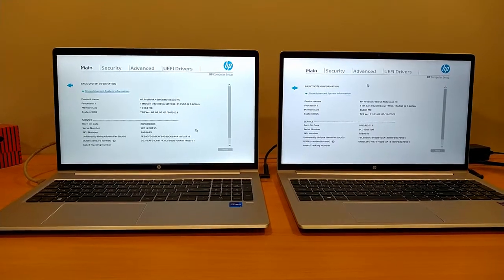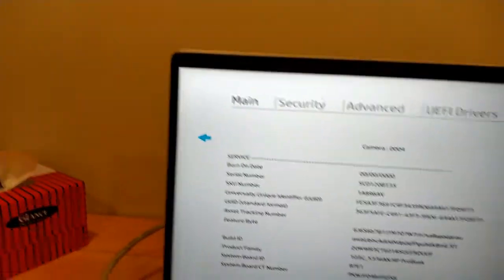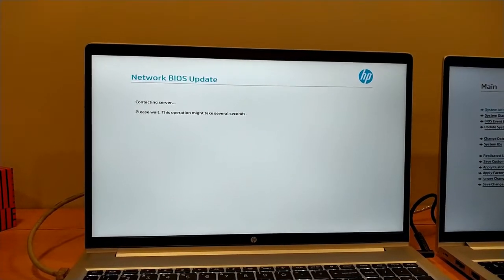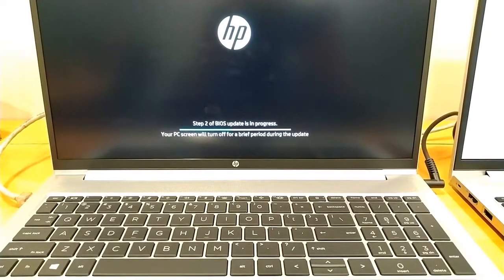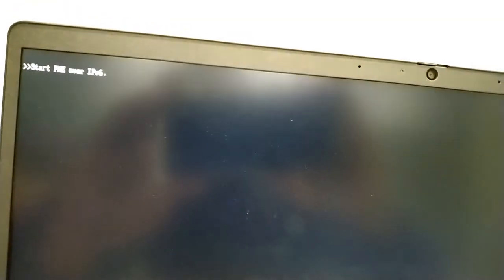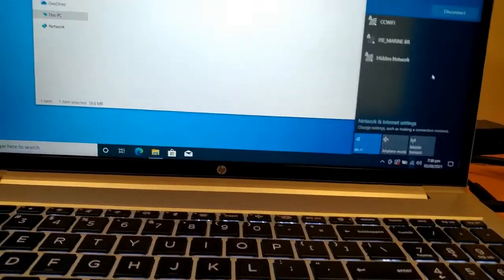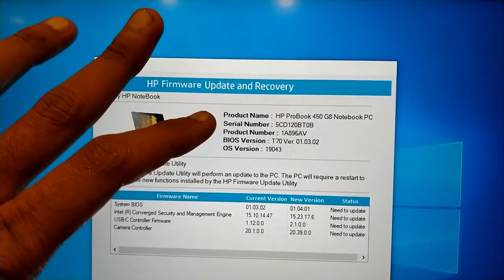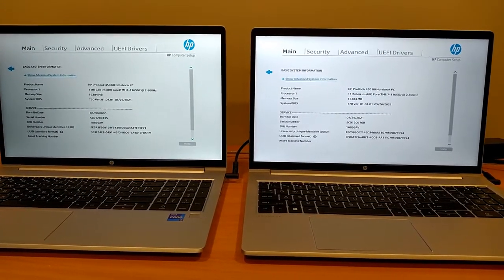| HP | ProBook | 450 | G8 | BIOS | Update | Wired Network | Windows 10 | 11th Generation | Core-i7 |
| HP | ProBook | 450 | G8 | BIOS | Update | Wired Network | Windows 10 | 11th Generation | Core-i7 | Intel |